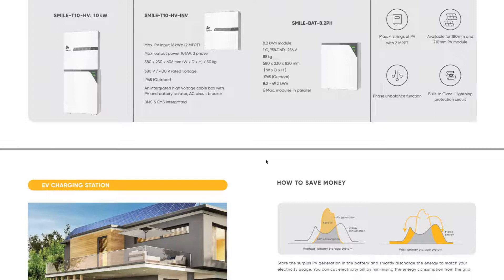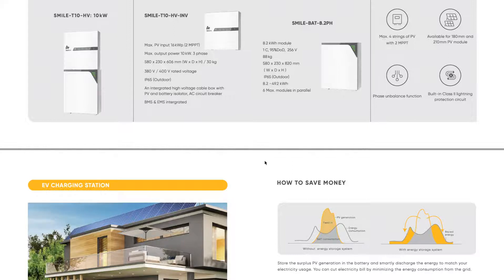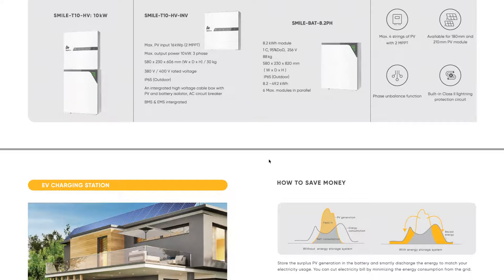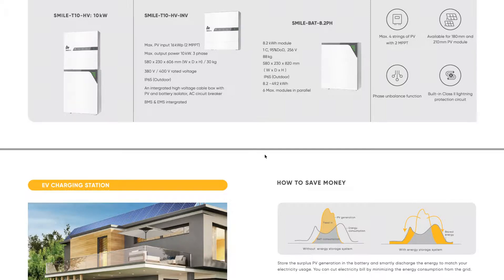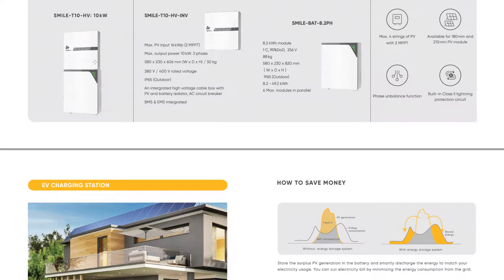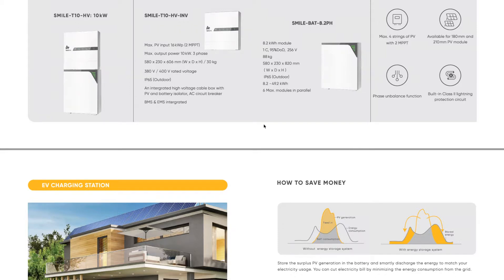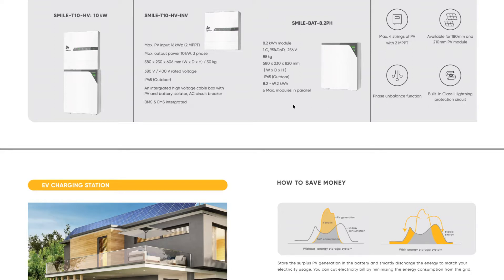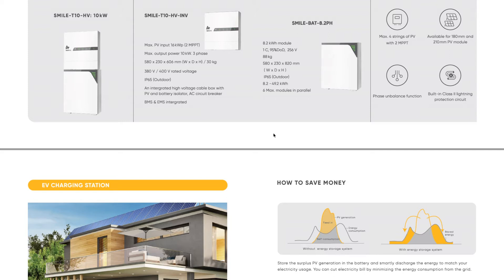Battery solar systems (hybrid solar)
Things to consider if you are interested in a battery system with UPS. We discuss Tesla Powerwall and Alpha ESS hybrid solar systems.